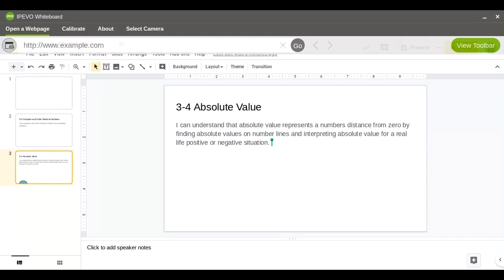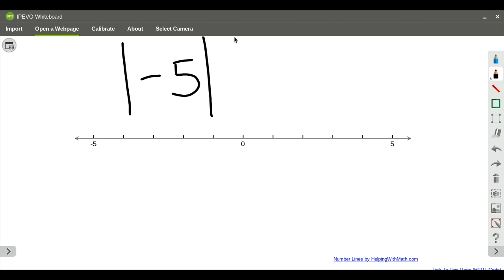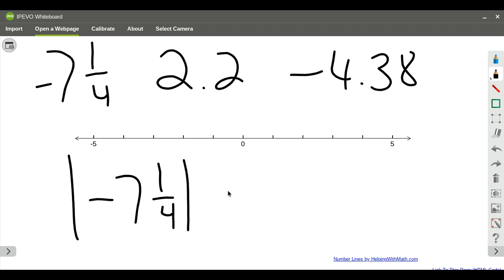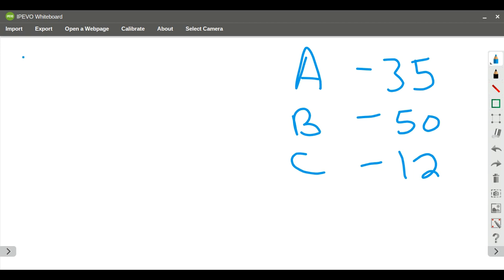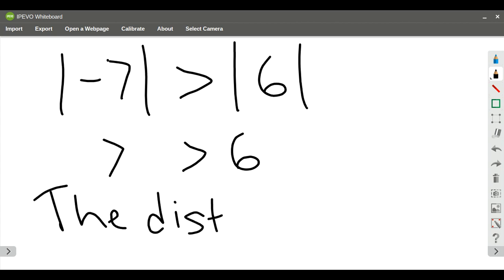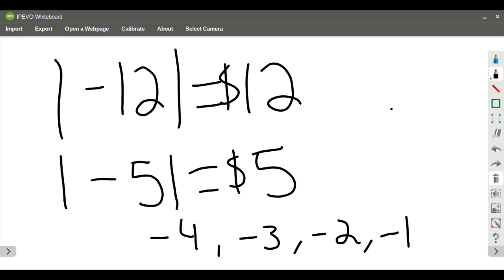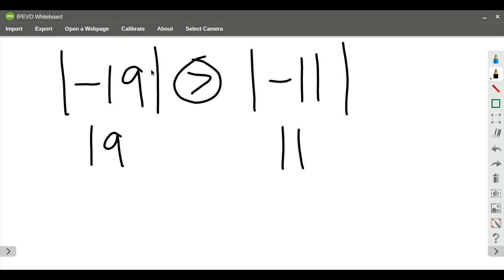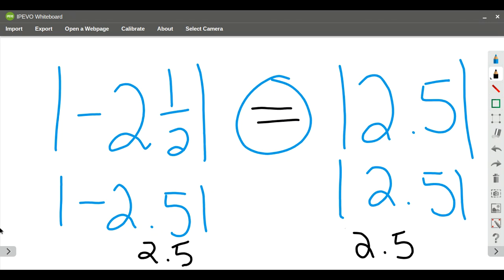3-4 Absolute Value